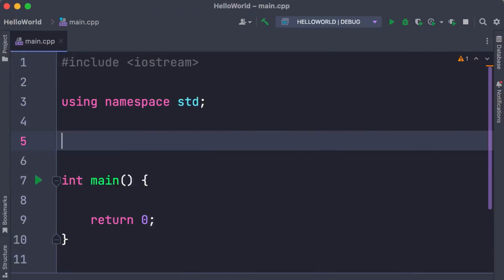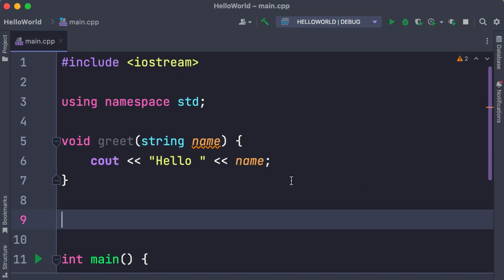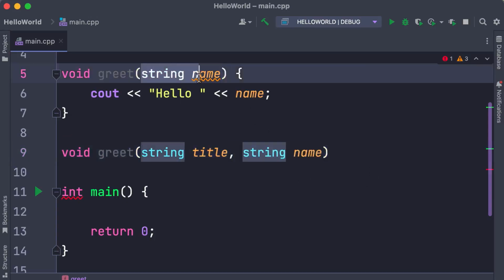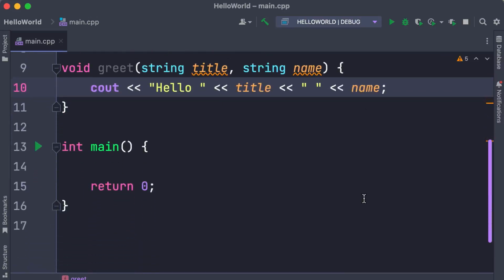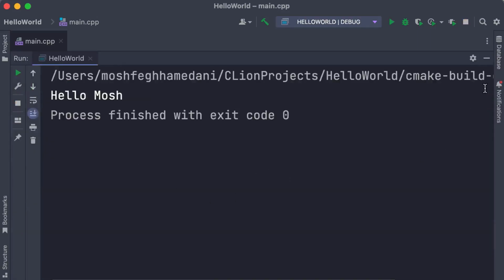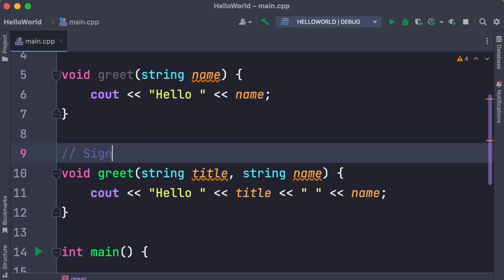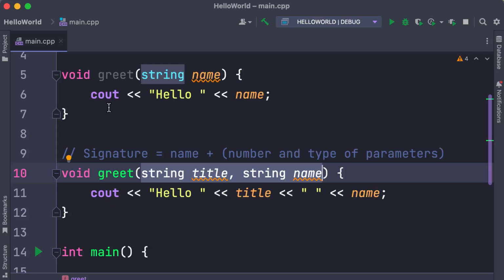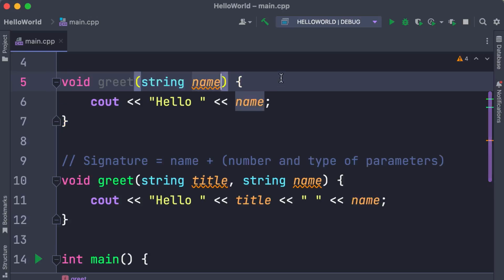48 Overloading Functions